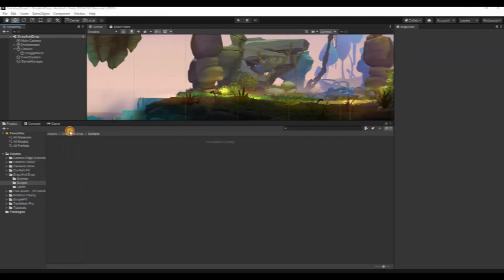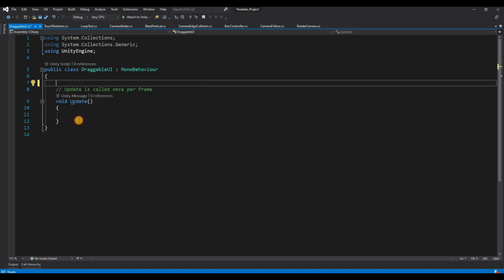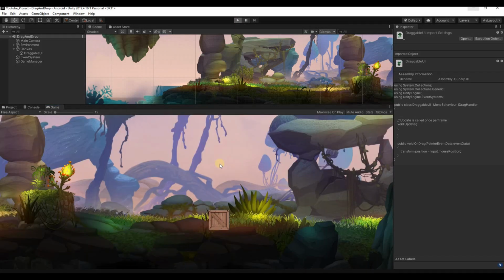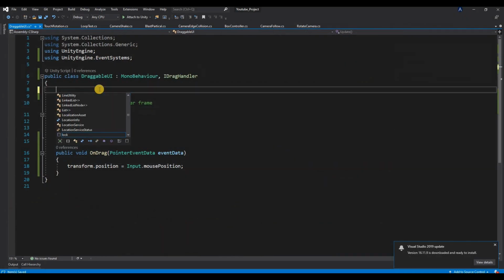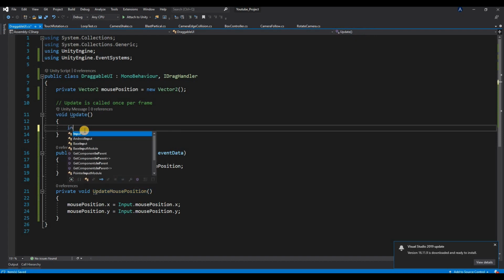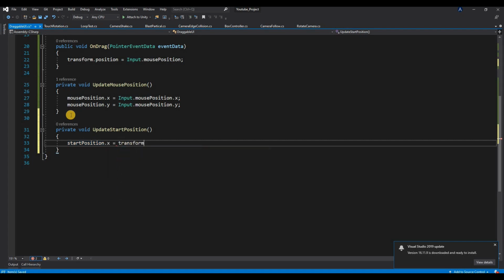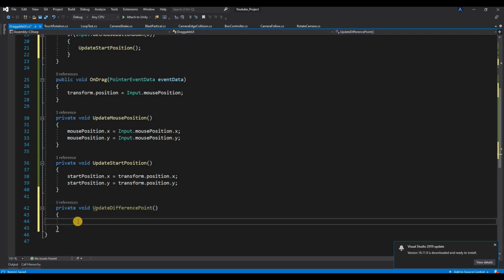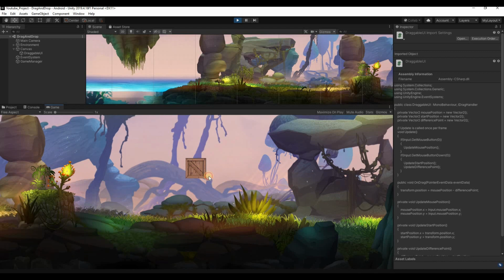How To Drag UI Image In Unity C#?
Aakash Solanki

In this video, I will show you How you can drag the UI elements inside canvas in unity3d with C#.